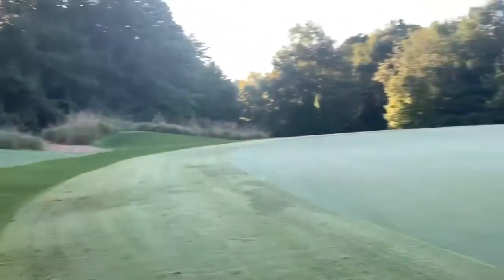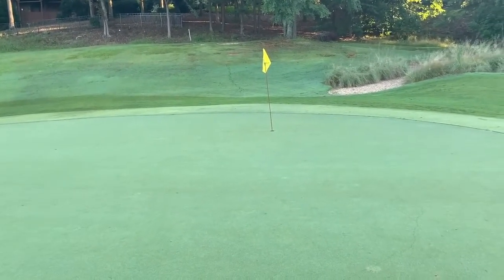Tega Cay Golf Club course tour featuring hole #6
The 6th hole at Tega Cay Golf Club is a short par 3, but don't sleep on this little gem because high scores live in the area to the right of this green.